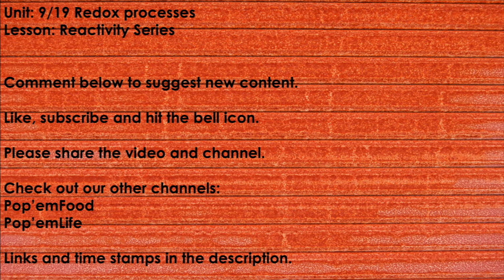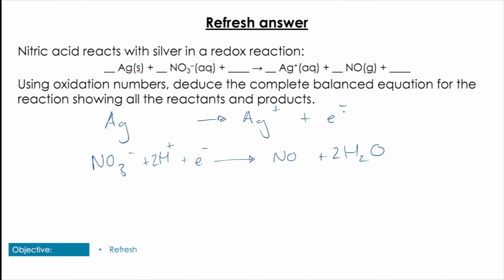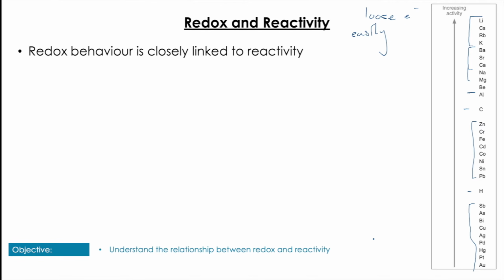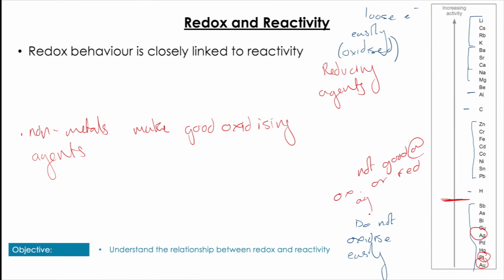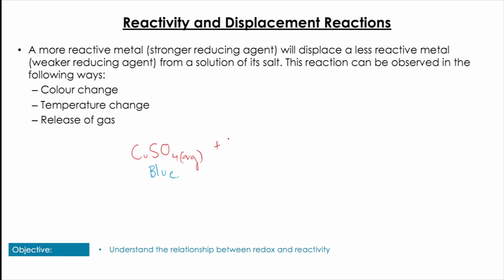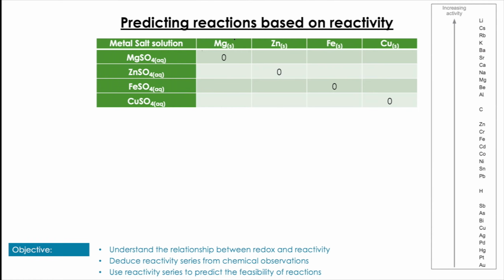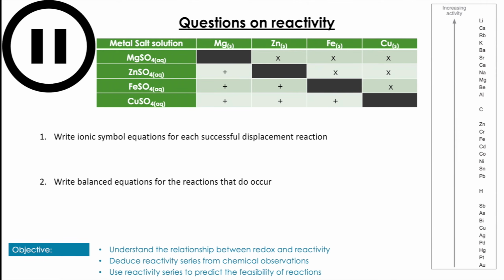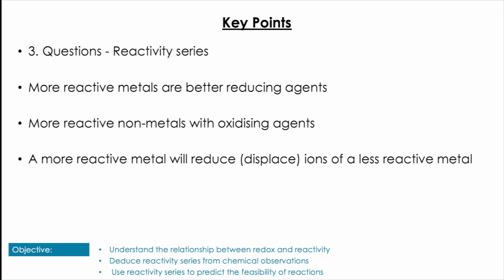Reactivity Series (IB Chemistry S3.2)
IB Chemistry Structure 3.2 - Redox Processes - Reactivity Series

In this video, we will develop an nderstanding of the relationship between redox processes and reactivity. We will also describe how to use the reactivity series to predict the feasibility of reactions

REDOX and reactivity 1:54
REDOX and displacement reactions 5:07
Predictions based on reactivity 6:56